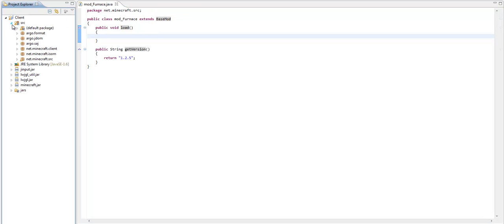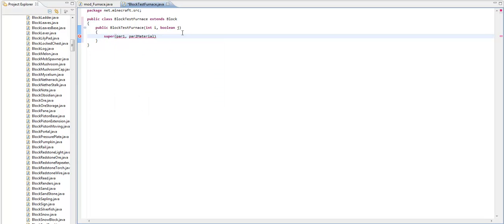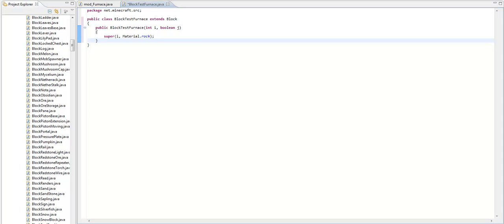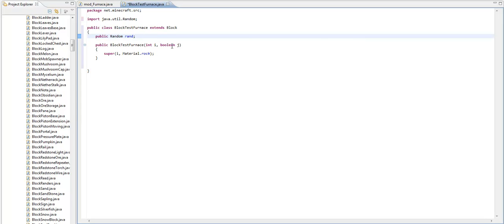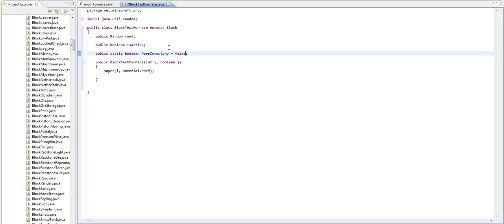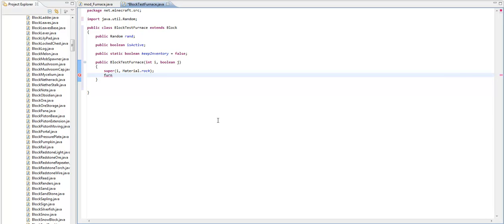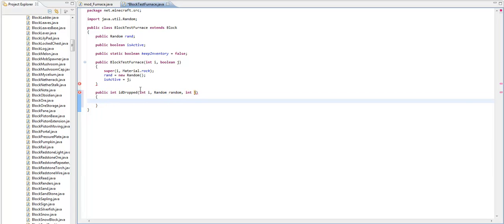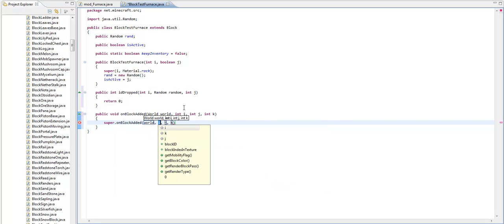Minecraft | Modding Tutorial | Advanced Block Series | Furnace walkthrough | Ep.5.1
Im back! welcome to the first of many Furnace tutorials as there is a lot of code i will slowly walk you through what each method does so you can have your very own furnace in no time!